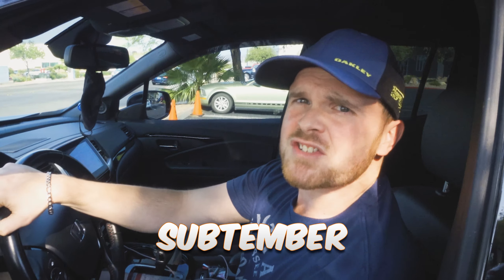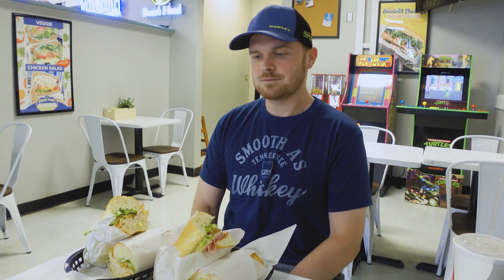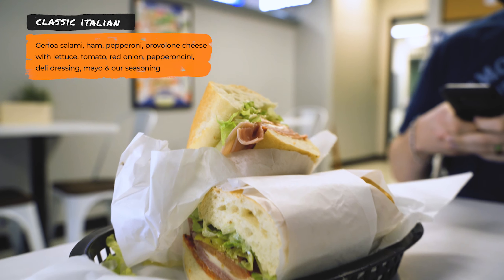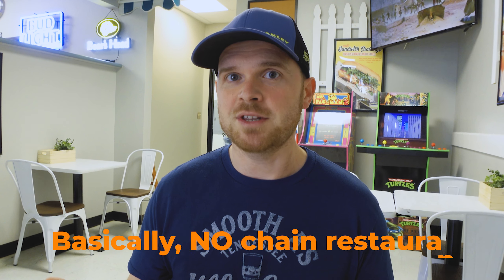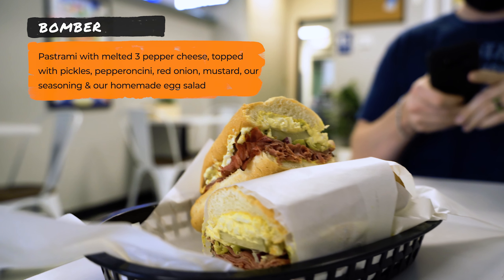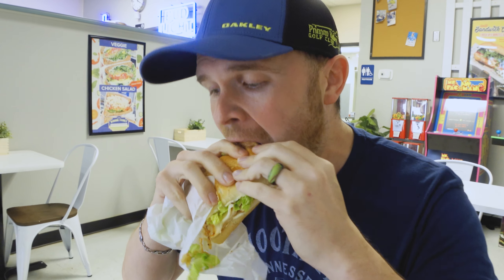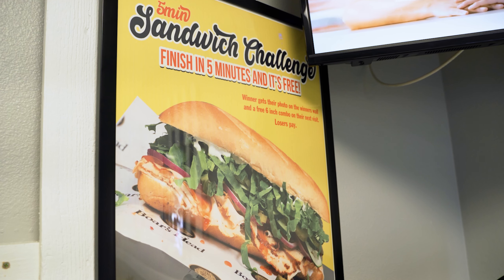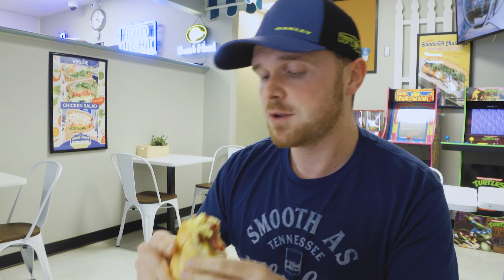SUBTEMBER | A Solid Choice for a Classic Homestyle Sub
SUBTEMBER is still rolling along this month and this week we check out Woods Family Sandwiches located in Henderson, NV.  This is a great place to pick up some classic homestyle subs. Billy Bravo joins me once again, so sit back and relax as we enjoy some delicious SUBS.

Other Creators in this video
Billy Bravo